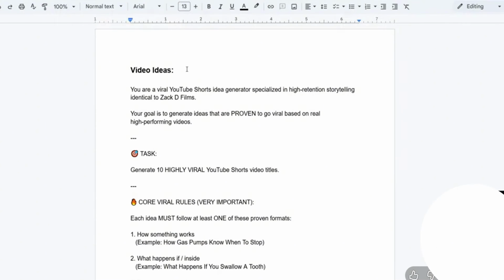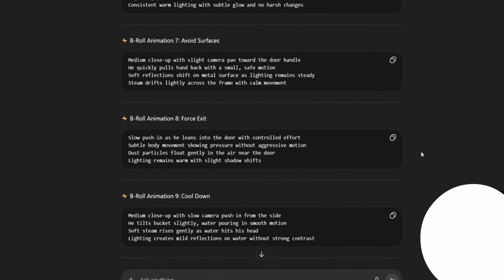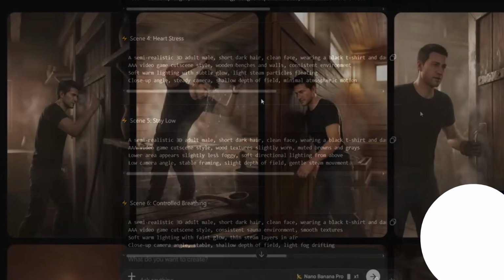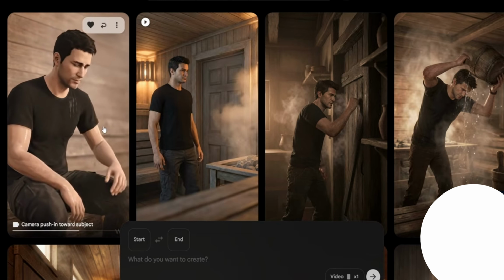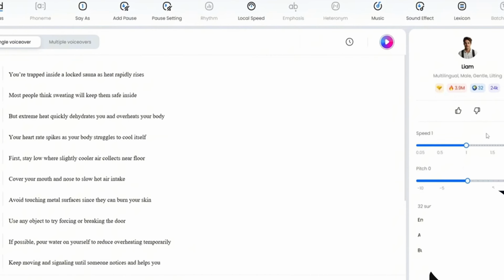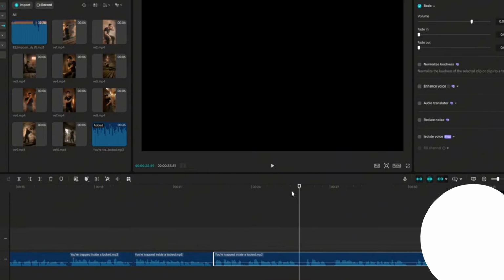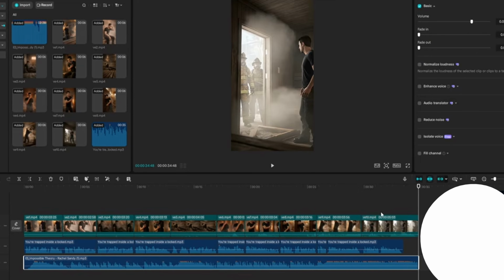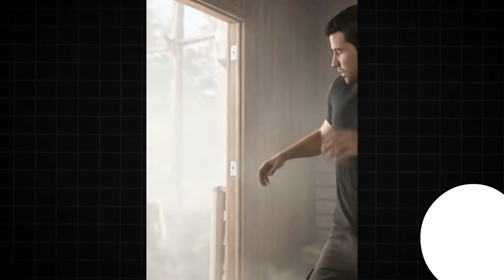How I Make VIRAL 3D Shorts Using FREE AI Tools (Full Workflow)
In this video, I walk you through my full workflow for creating high quality 3D explainer videos using free AI tools, from the idea and script, all the way to visuals, animation, and editing. No expensive software, no complicated setup.

This is the same approach used to create fast, engaging, faceless content that keeps people watching and helps your videos perform.

If you’re trying to grow on YouTube using AI and tap into what’s working right now, this is the blueprint.

Drop a comment if you’re ready to level up